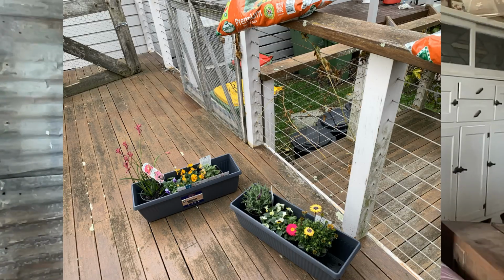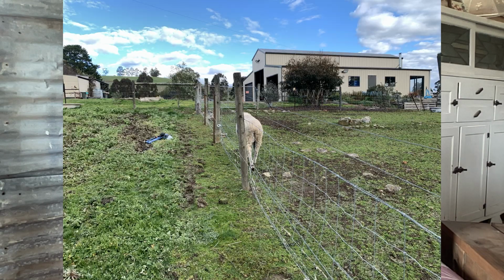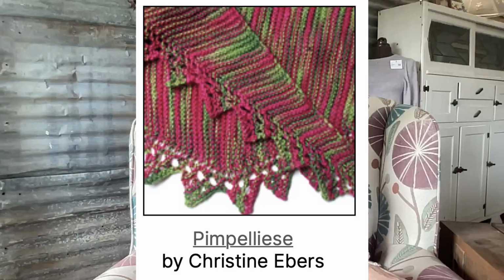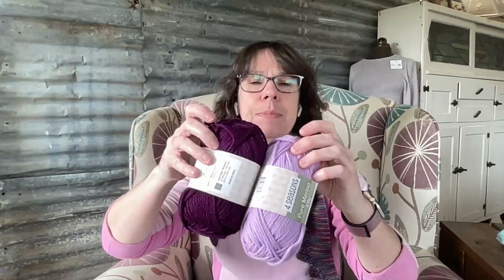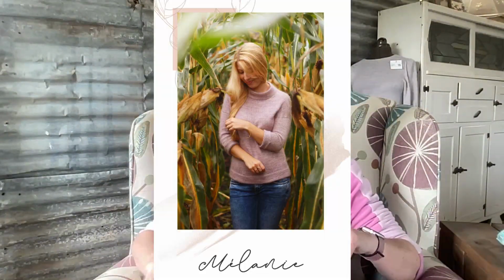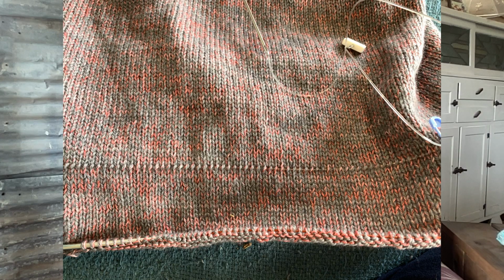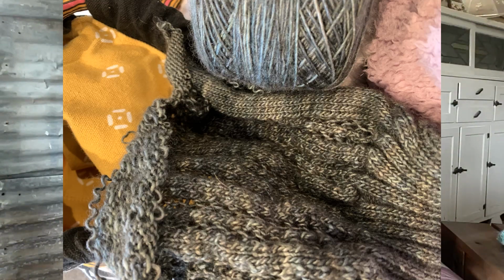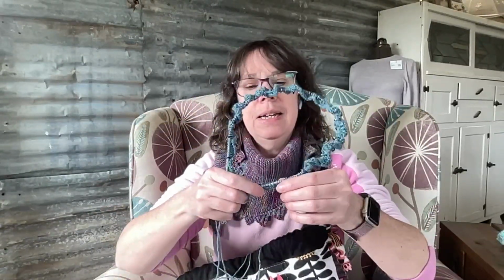Ripping Out - Passioned Flower - Episode 331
Quite a few farm things: some spring flowers, fencing fixing and a shelter for the sheep and new chickens. Knitting wise I did quite a bit of ripping out this week; I frogged an older project and pulled back the body of my current jumper because I knit it too long.

Time Stamps:
00:00 Intro
00:18 Farm Life
06:00 Creative Life

in Leahcim Wool and Fiberific yarn

Welcome - here I share my life of living on a farm and living a creative life. I hand dye yarn, spin, knit and live on our family farm in the Yarra Valley, Australia. Come with me as I experience farm life.